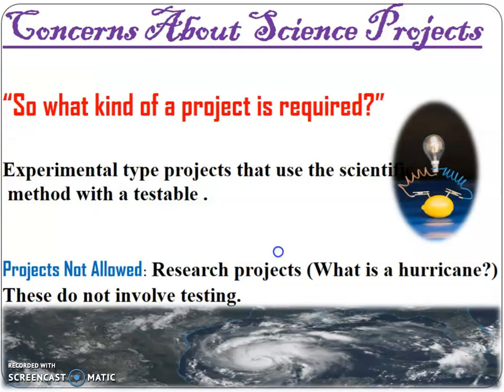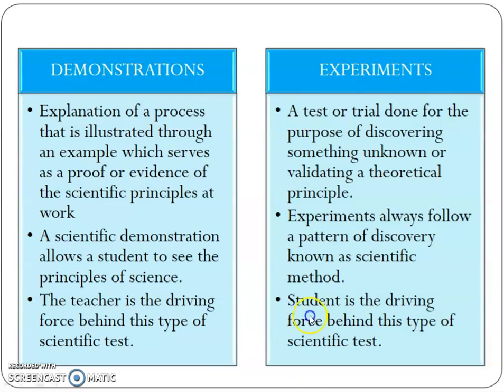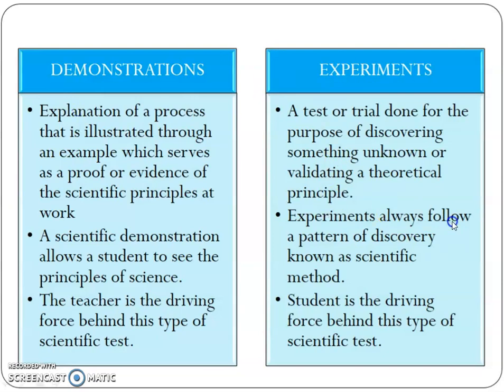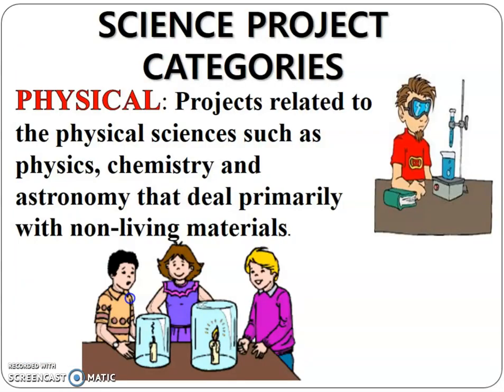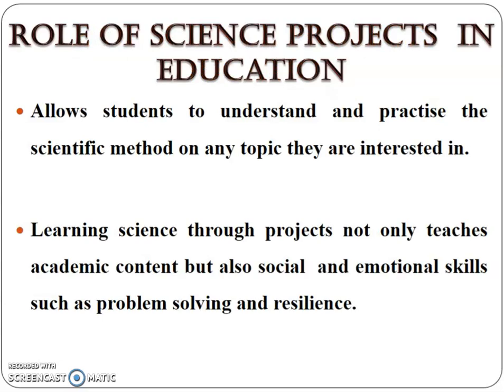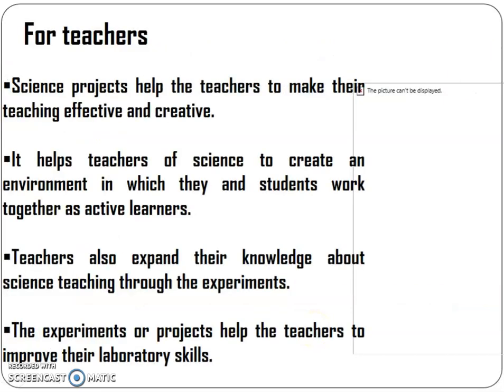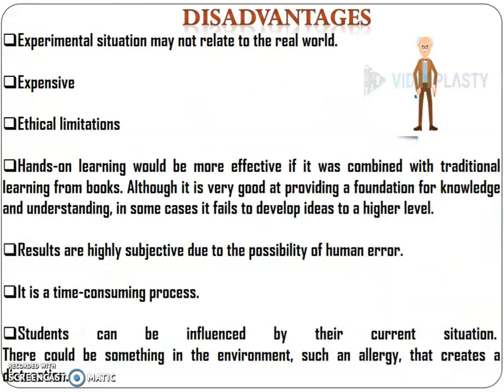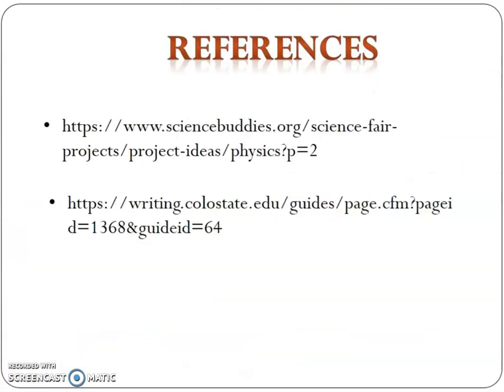Experimental Science Project: Lecture by Ms. Pratiksha C. Shirodkar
PPT Credit: B.Ed. Students